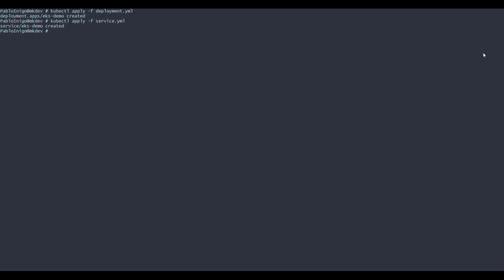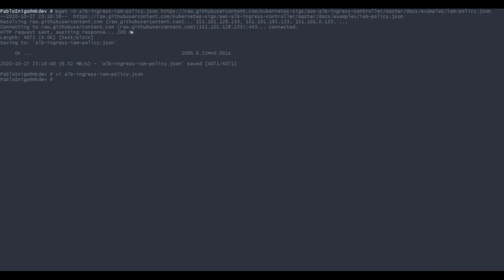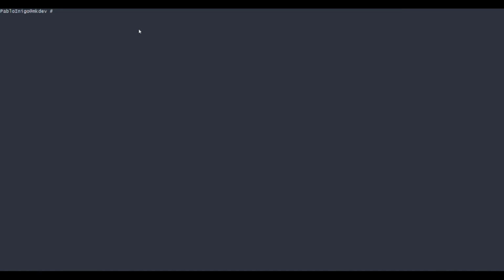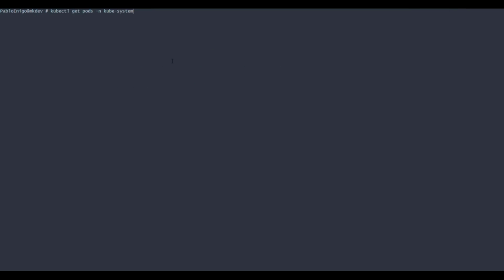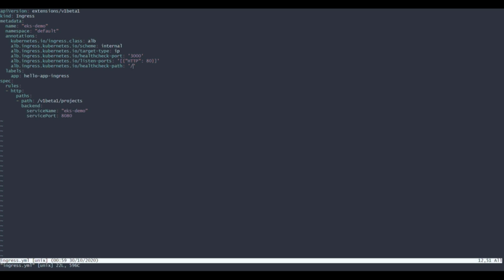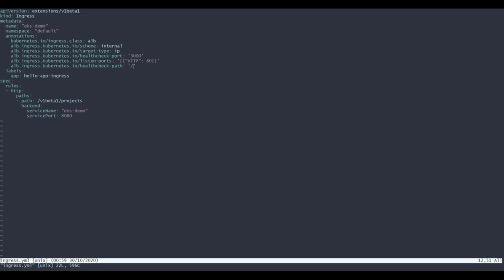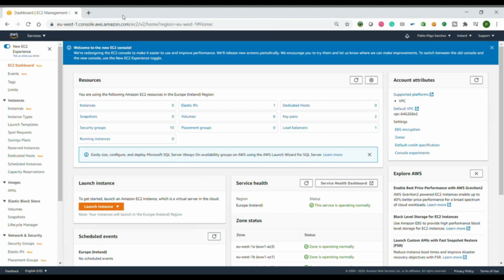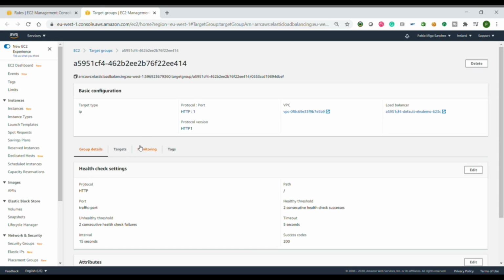Getting traffic to EKS: Using ALB Ingress Controller with Amazon EKS on Fargate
What we are going to see today is fascinating. We are going to connect Kubernetes with AWS ALB, by using an Ingress Controller for Application Load Balancer. Ingress objects will automatically hook to ALB and allow us to get traffic to the cluster.

In this video, Pablo Inigo will not only show how EKS and ALB work together, but also explain how to install and use the Ingress Controller from AWS.

At mkdev we provide a range of IT services, from training and workshops to audit and consulting.